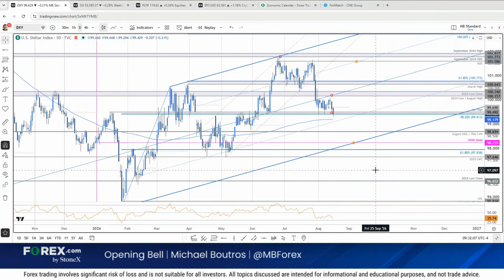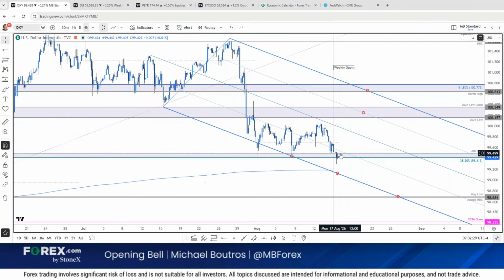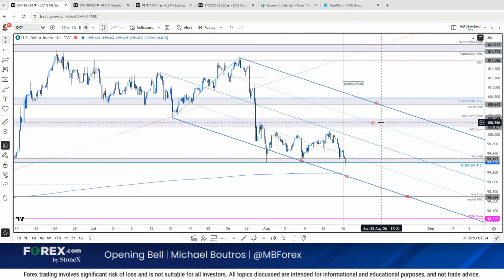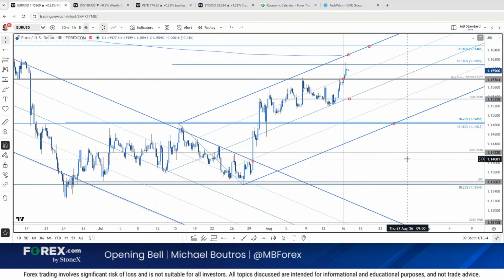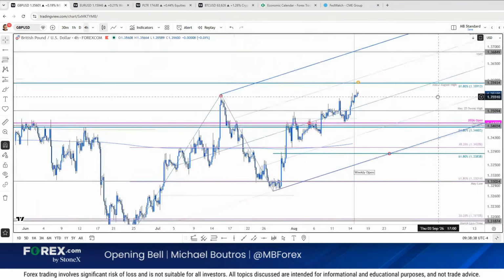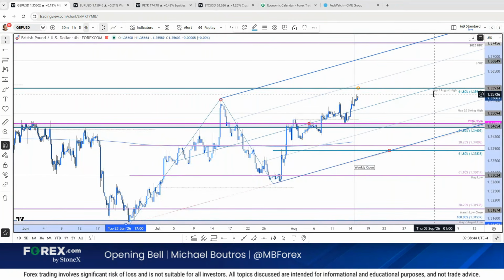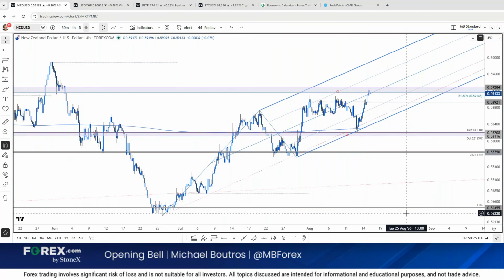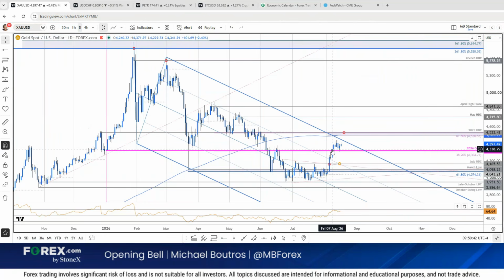USD Majors Testing Key Pivot Zones | Opening Bell with Michael Boutros | 8/17/2026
Join Michael Boutros every morning as he looks at the key drivers in the global forex market, and provides technical analysis across a variety of currency pairs and indices.

00:00 - Introduction/Disclaimer
01:12 - US Dollar (DXY) / NFPs
05:14 - Euro (EUR/USD)
07:12 - British Pound (GBP/USD)
08:38 - Australian Dollar (AUD/USD)
10:58 - Canadian Dollar (USD/CAD)
13:39 - Japanese Yen (USD/JPY)
15:17 - Swiss Franc (USD/CHF)
16:57 - New Zealand Dollar (NZD/USD)
19:32 - Gold (XAU/USD)
21:22 - Bitcoin (BTC/USD)